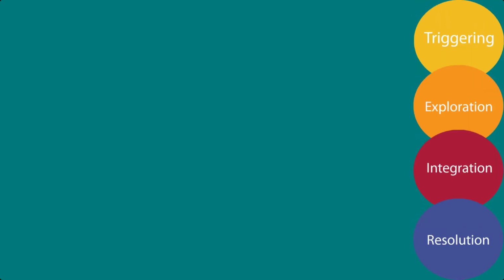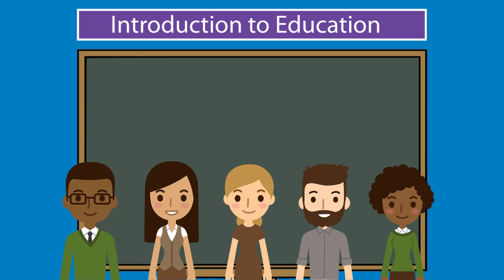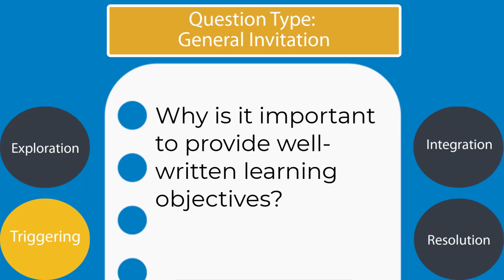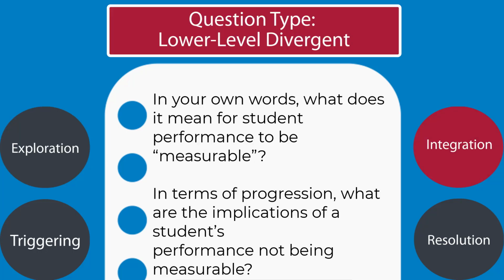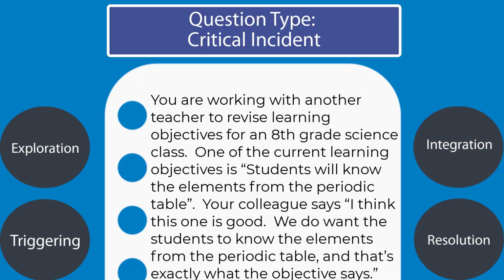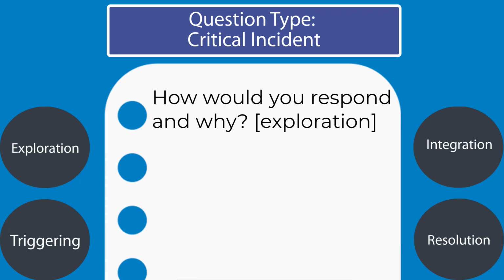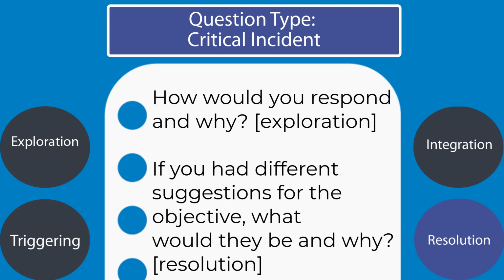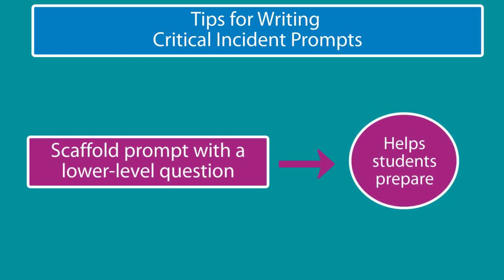Writing Effective Prompts Part 3 of 3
This video tutorial demonstrates writing effective prompts Part 3 of 3